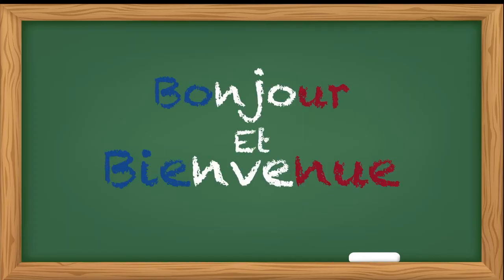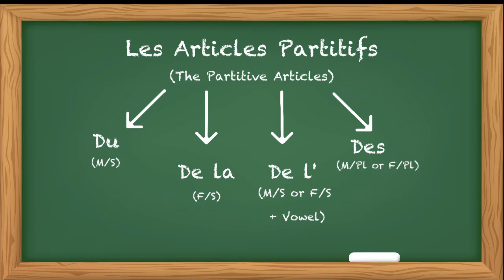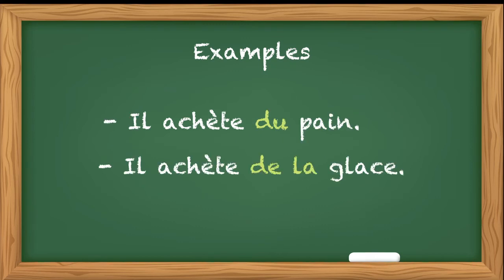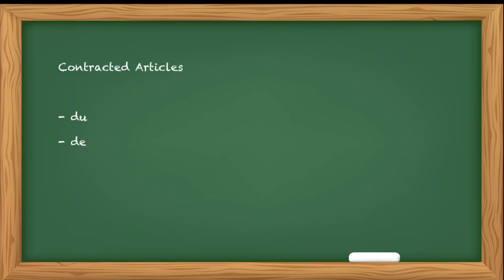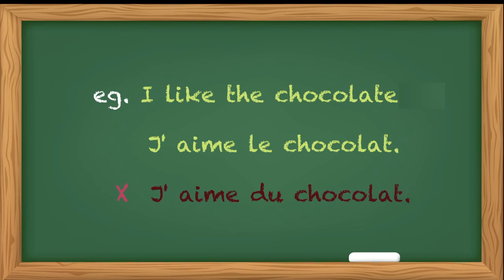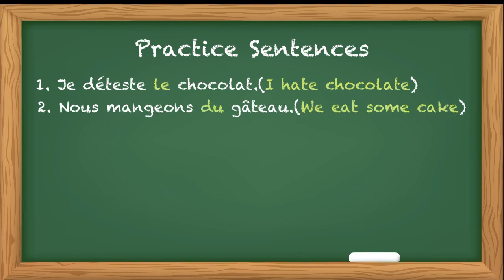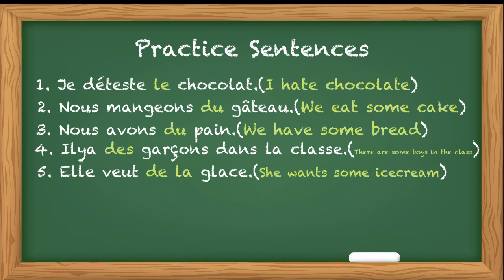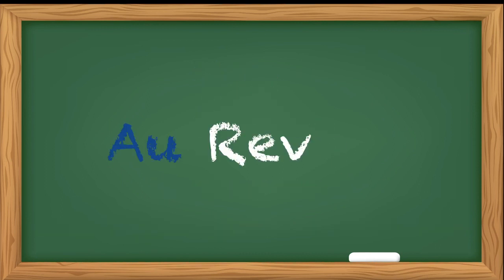#26 Les Articles Partitifs l French Partitive Articles du, de la, de l', des l How to use Partitifs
Articles in French l French Partitifs articles l Partitifs Articles in French l Les Articles Partitifs l L'Articles Partitifs l Les Articles en Français  l how to use Partitifs Articles in French l How to articles in French l
French Tutorials - French Tutorials Eng

french lesson
french grammar
french sikhiye
french language
learn french in hindila
négation en francais grammaire exercices
exercices avec la negation en francais
exercices de negation en francais youtube
learn french with Nidhi Gupta
French tutorials by Nidhi Gupta